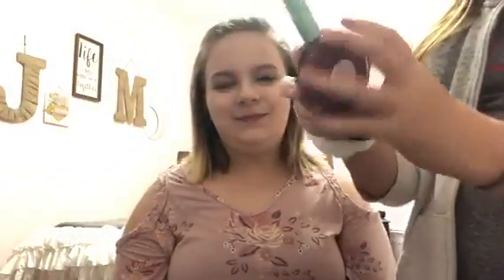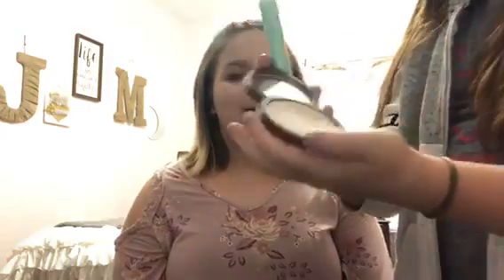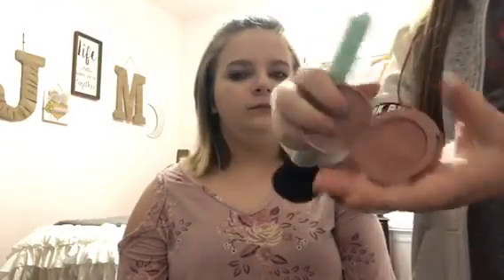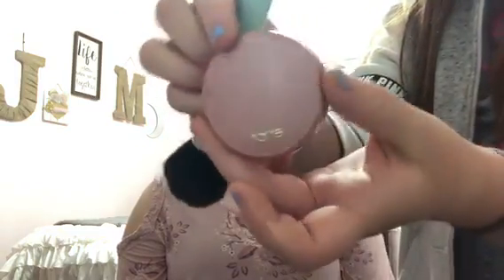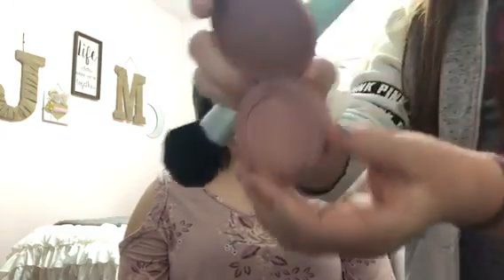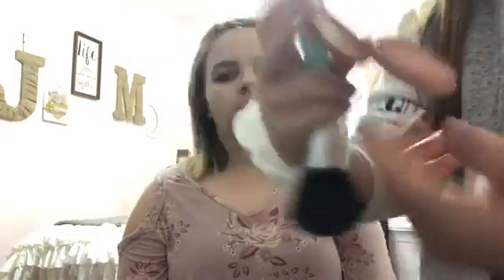EASY MIDDLE SCHOOL MAKEUP| W/Always Amanda| BACK TO SCHOOL!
This is simple and easy for school mornings. Have fun with it but remember you are going to school!